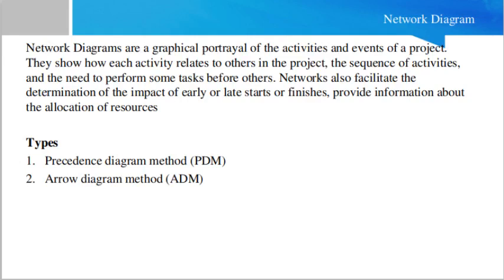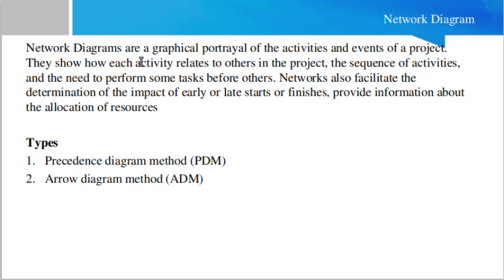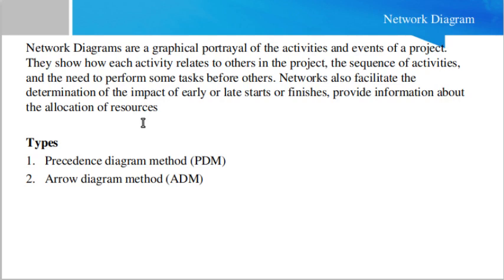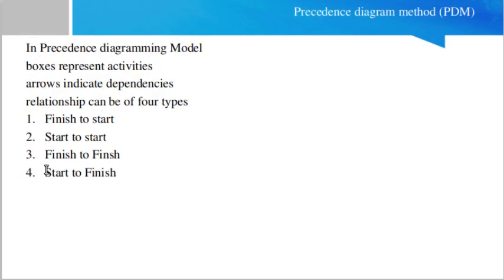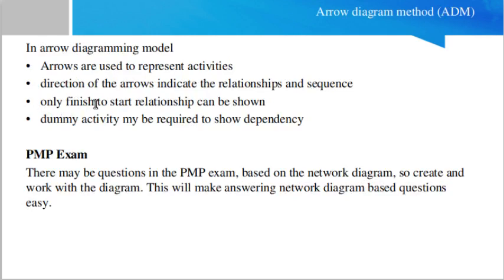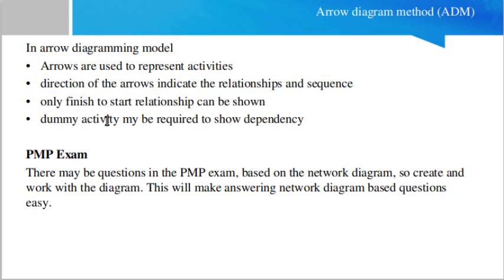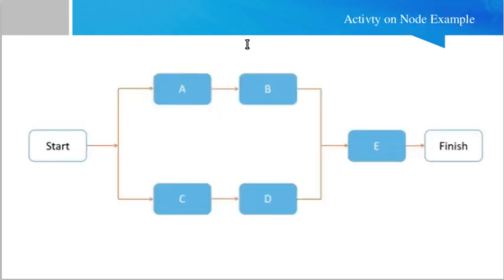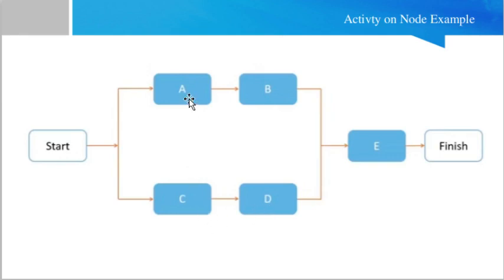Network Diagram in Project Management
Network Diagrams are a graphical portrayal of the activities and events of a project. They show how each activity relates to others in the project, the sequence of activities, and the need to perform some tasks before others. Networks also facilitate the determination of the impact of early or late starts or finishes, provide information about the allocation of resources

Types
Precedence diagram method (PDM)
Arrow diagram method (ADM)